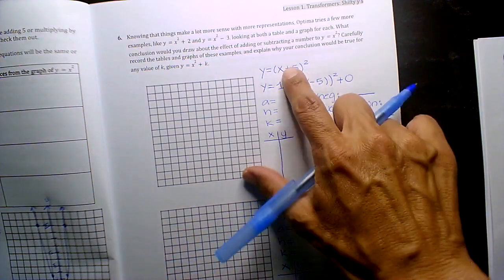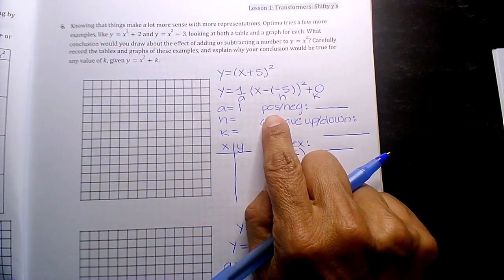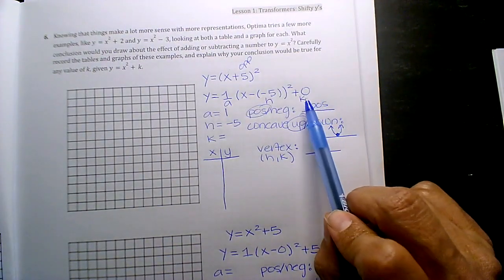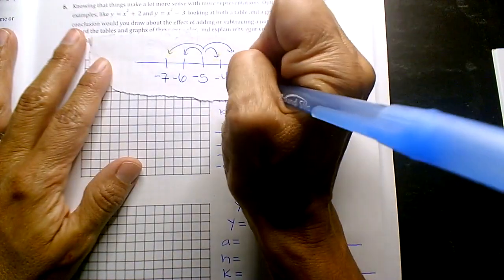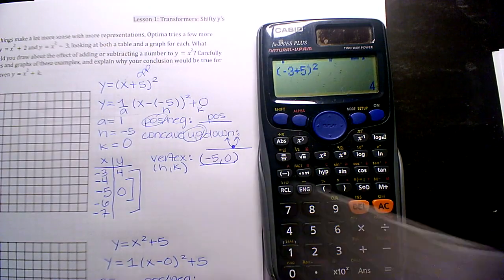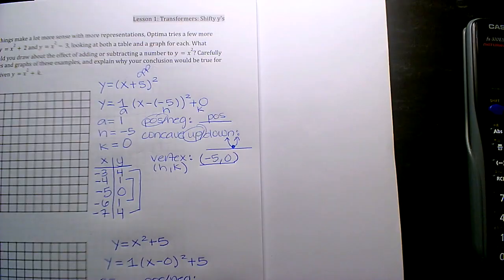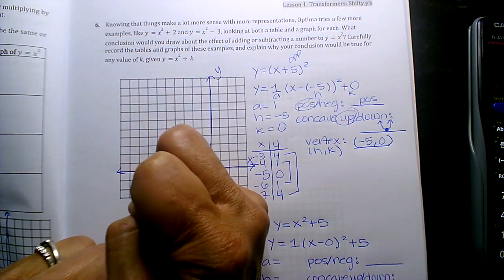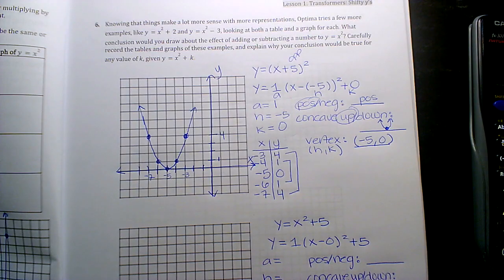9.9.24 im2 #2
vertex form of a quadratic